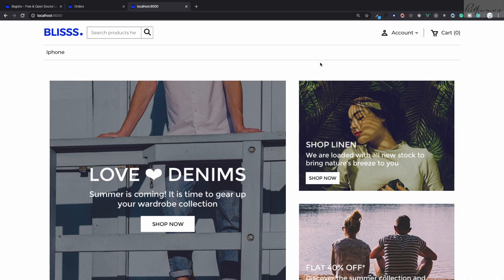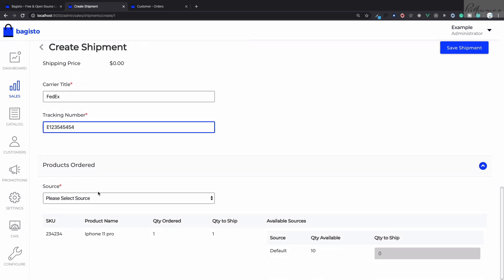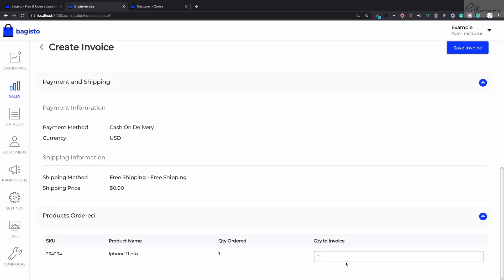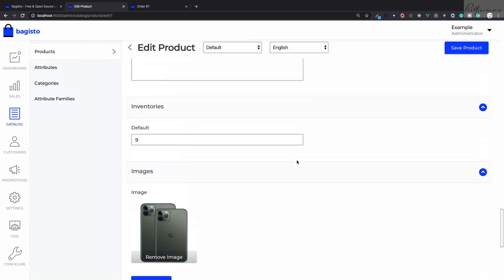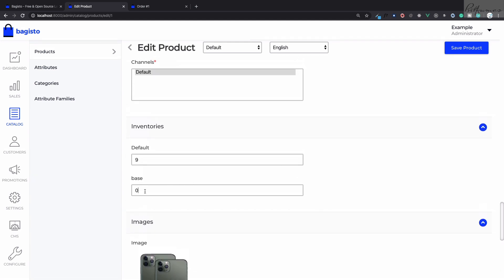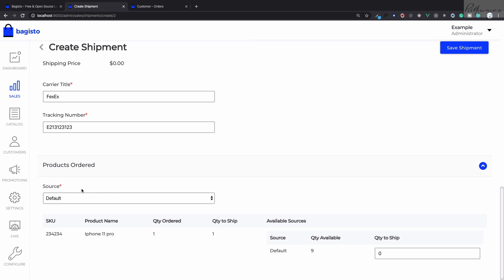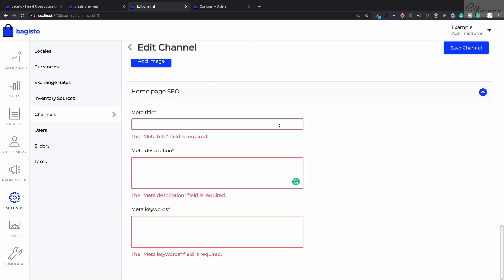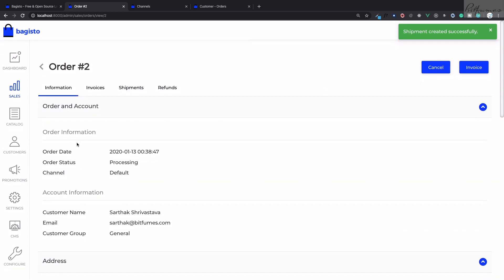4. ECommerce Platform Bagisto | Sales and Inventory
Work with different inventory store on bagisot
A laravel ecommerce platform called Bagisto, which is an opensourced project from @Webkul

A Free and Opensource laravel eCommerce framework built for all to build and scale your business.

Bagisto is a hand-tailored E-Commerce framework designed on some of the hottest opensource technologies such as Laravel a PHP framework, Vue.js a progressive Javascript framework.

FOLLOW ME

--- QUESTIONS? ---